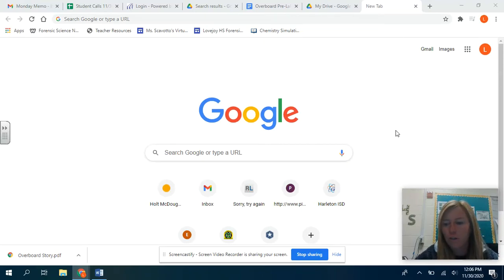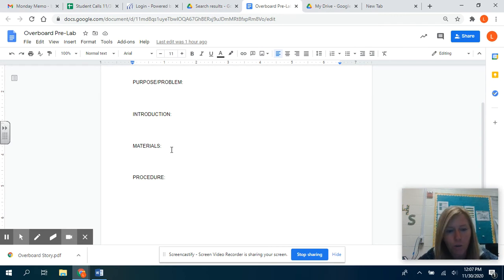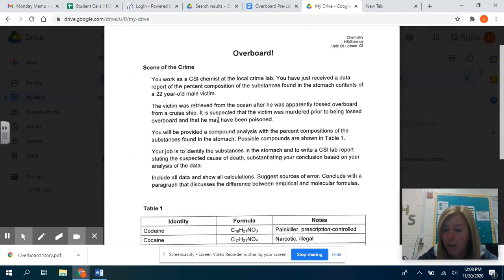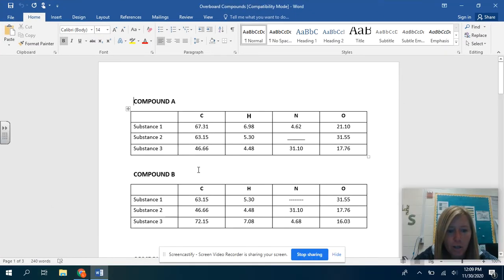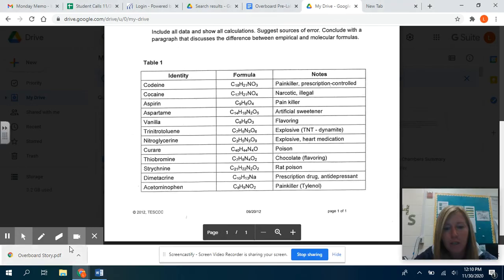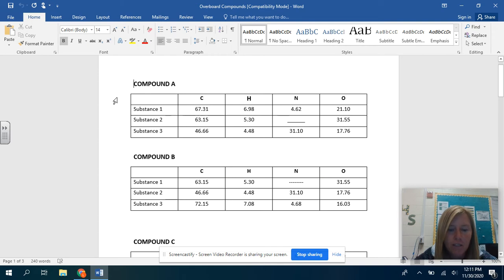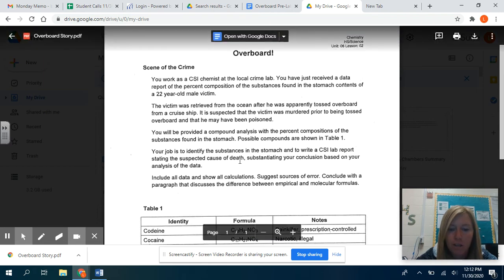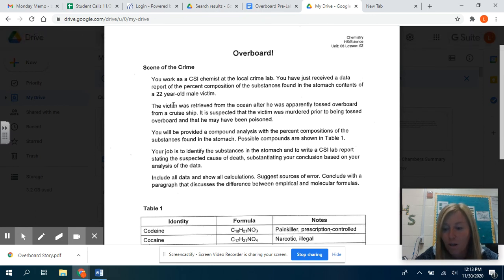Overboard Lab Instructions